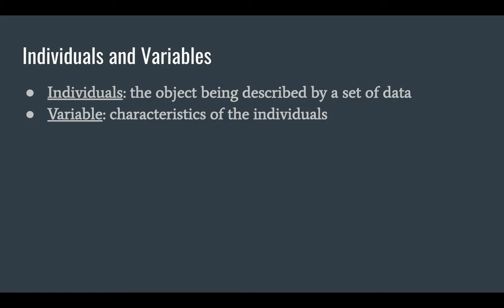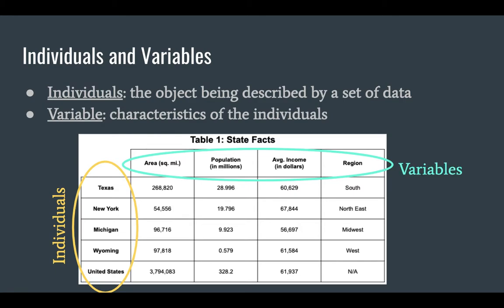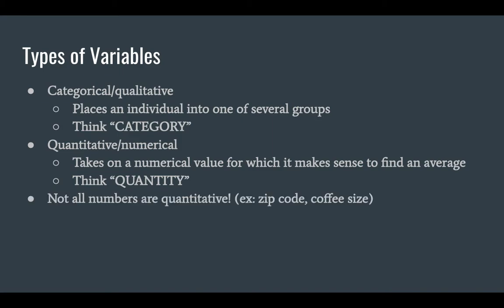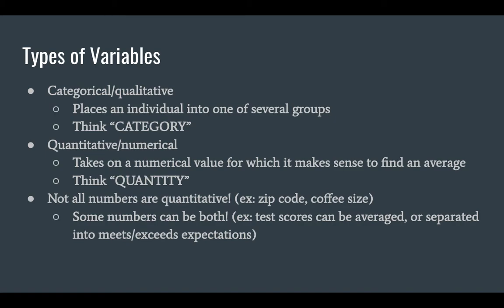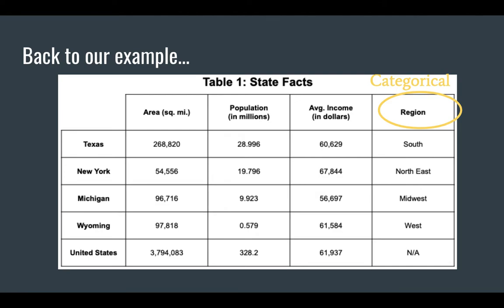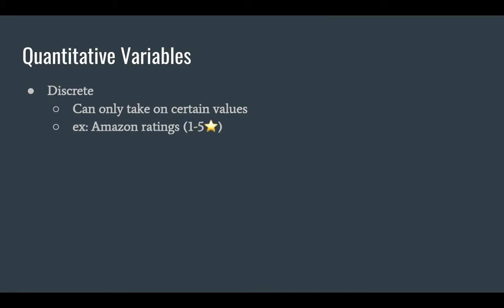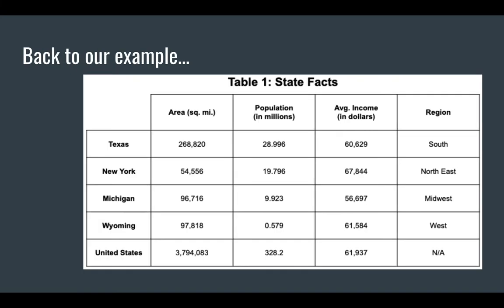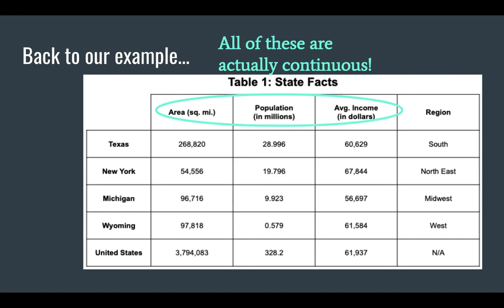The Language of Variation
Hello, statisticians!
 This video will help you with HW 1.1. Copa says sorry for being so loud and obnoxious in the middle.